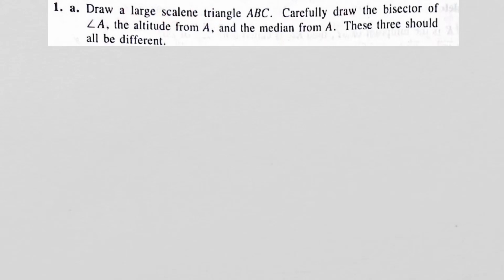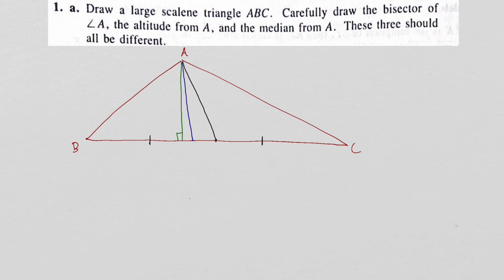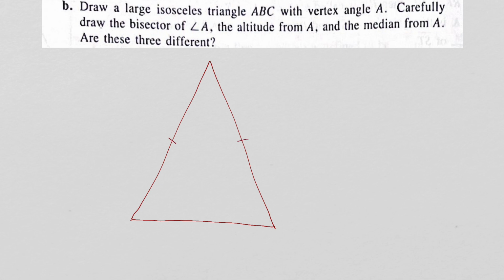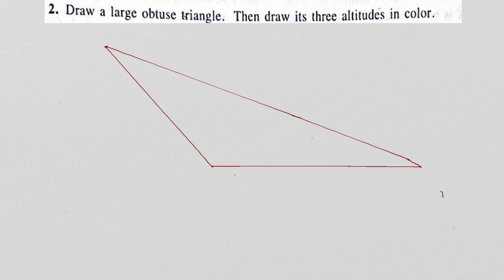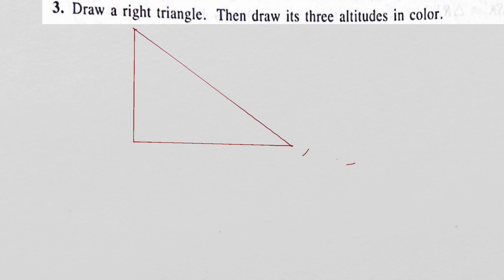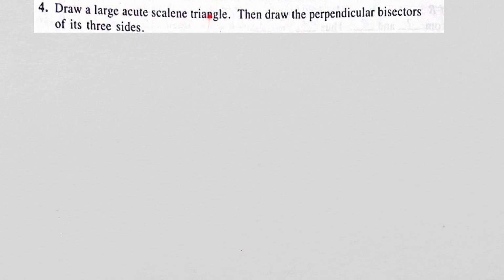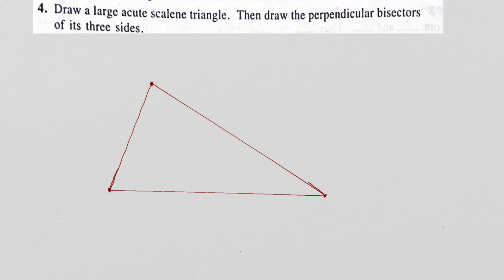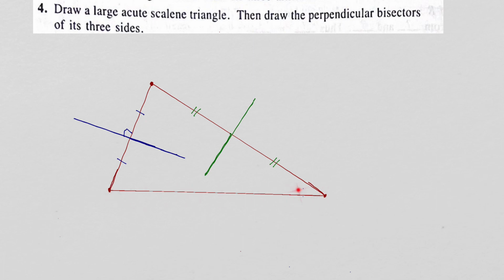Video Solutions - p156 #1-4 all